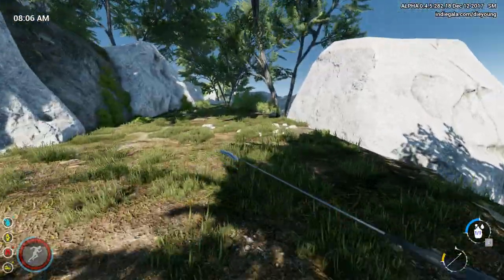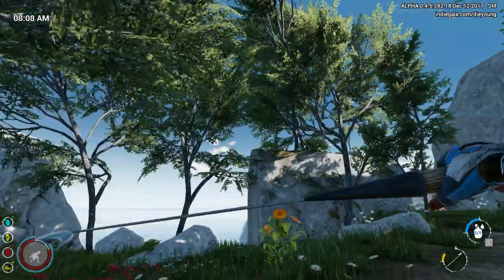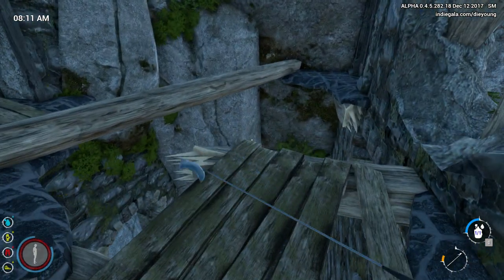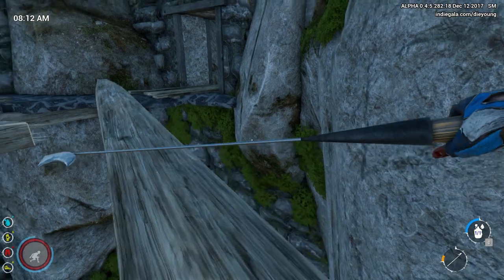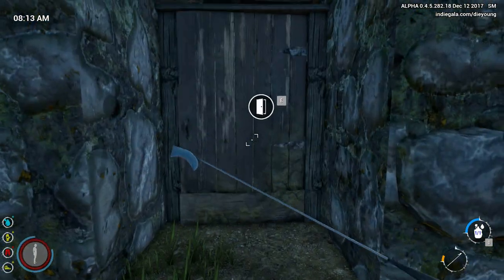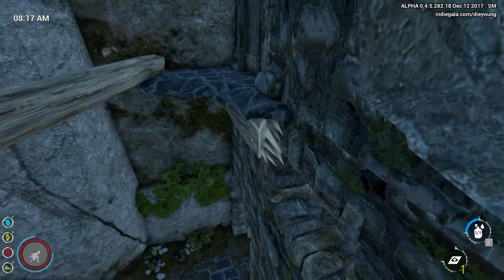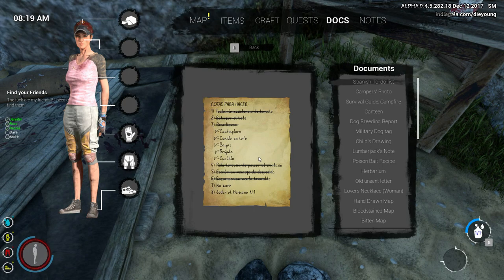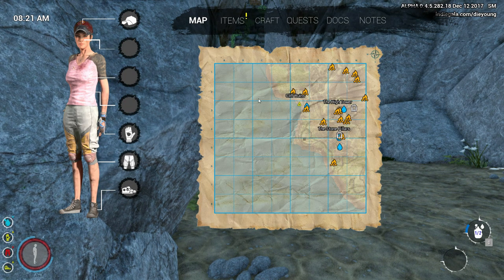DIE YOUNG (Alpha) Part 24 (w/ commentary) - Exploring The Cliff Ruins